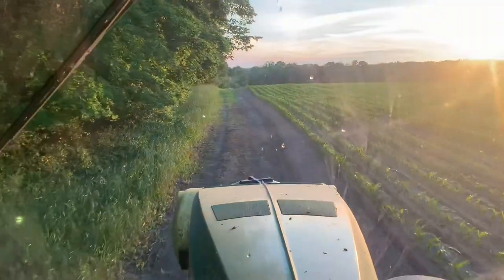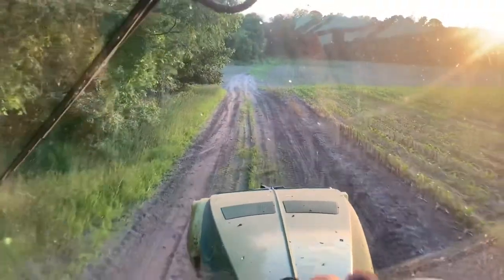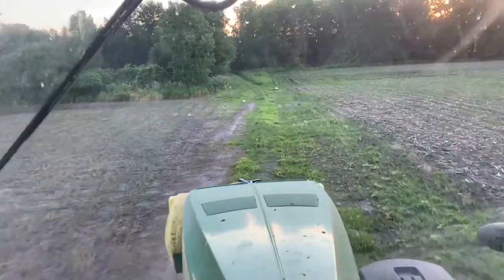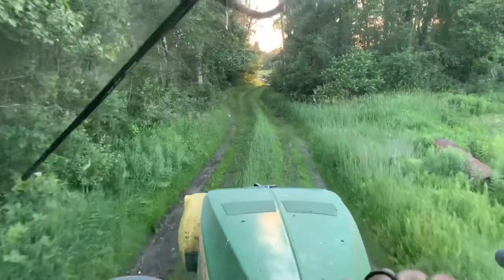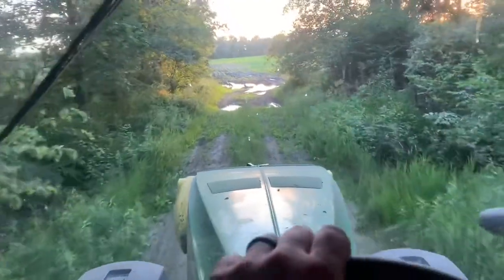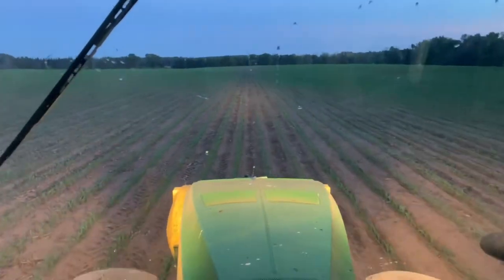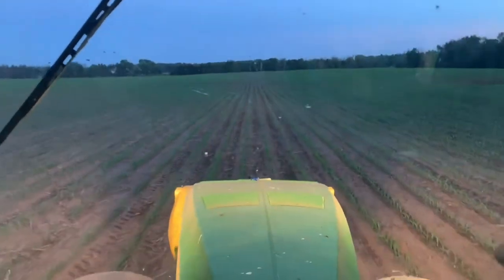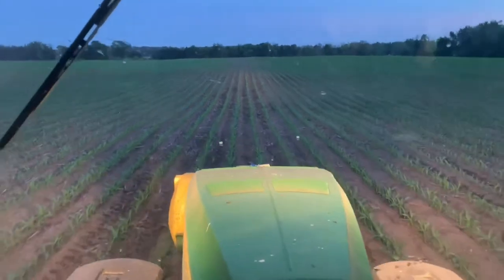Spraying Corn With The John Deere 8245R